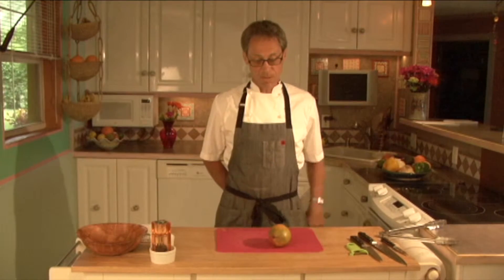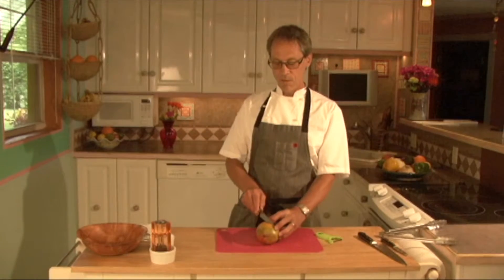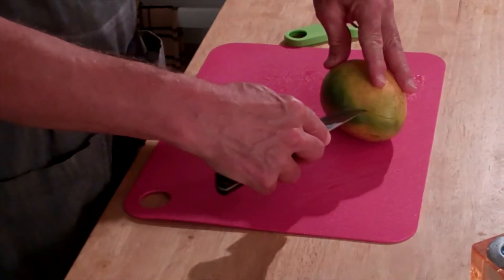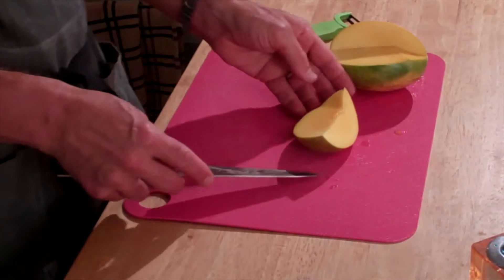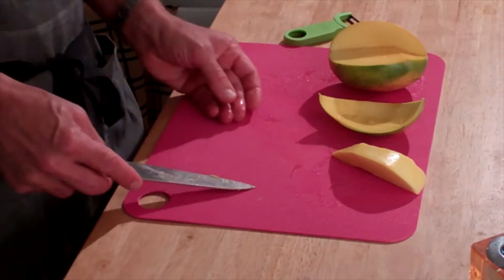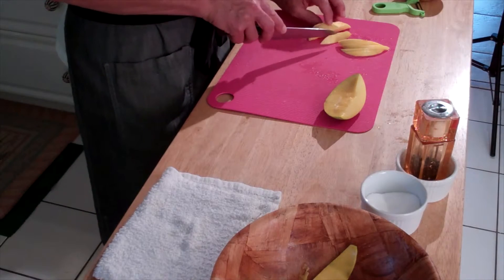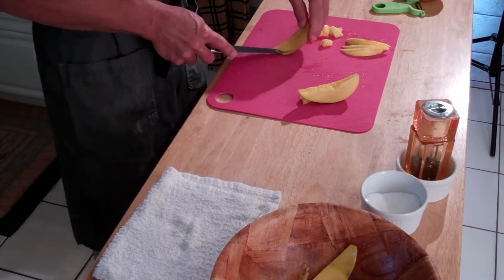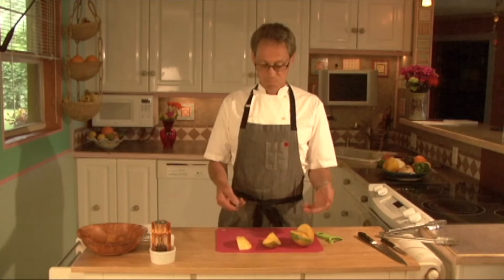The Art of Carving Mango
How many times have you attempted to carve a mango, only to have it end up a slimy pile of mush?  What if you could carve a mango into a work of art every time? You can!! Make a beautiful fruit salad or garnish using the perfectly sliced mango